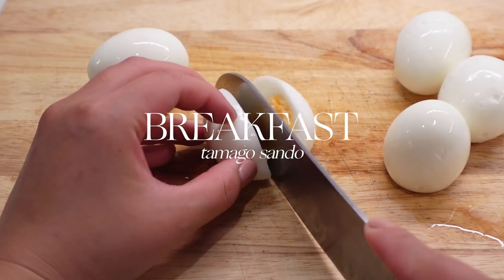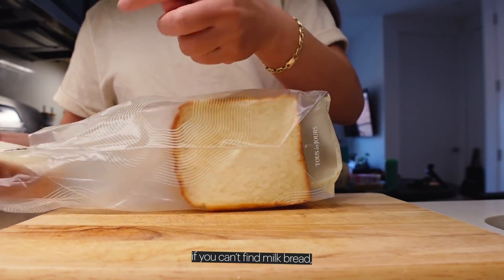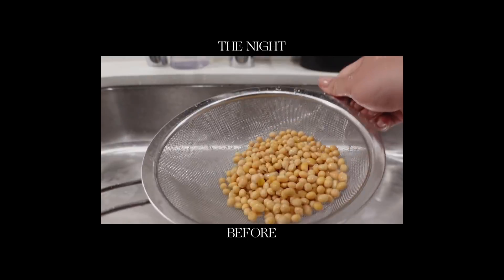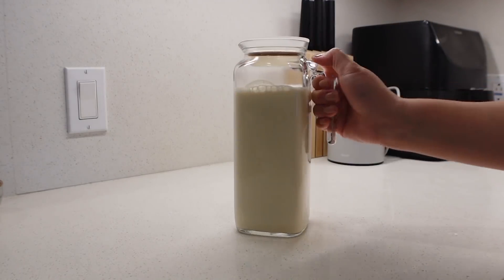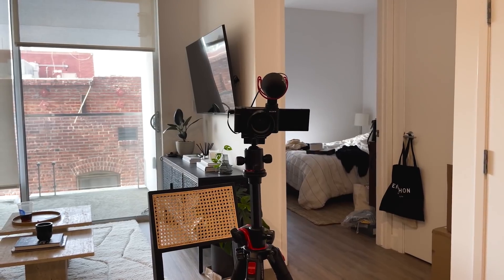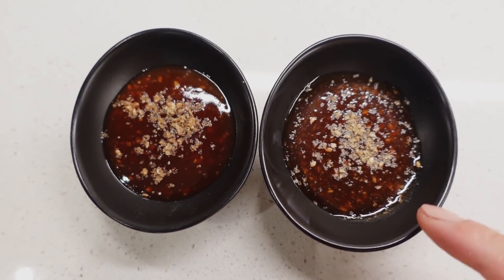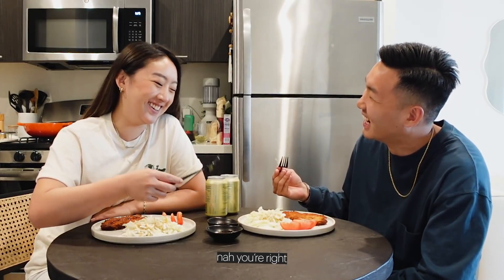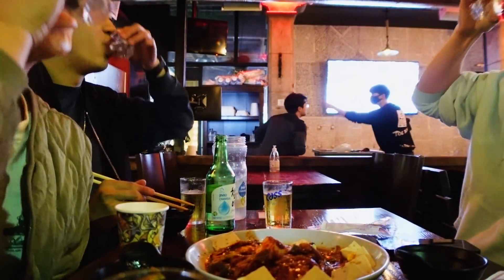Eating Everything I Want in 24 Hours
i cooked everything i wanted to eat in 24 hours and it was ✨ g l o r i o u s ✨ this video was a labor of love (and took almost 20 hours to edit) so i really hope you enjoy and give it a like, thumb and sub!! 👍🥰

→ music
Anything by Soyb & Amine Maxwell